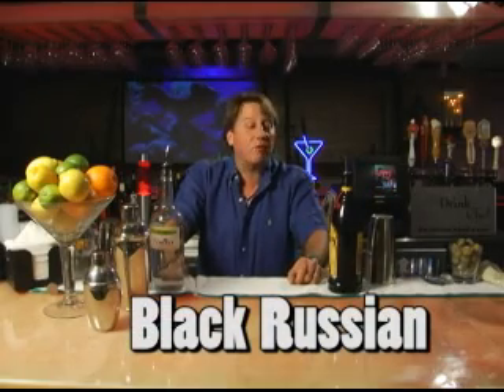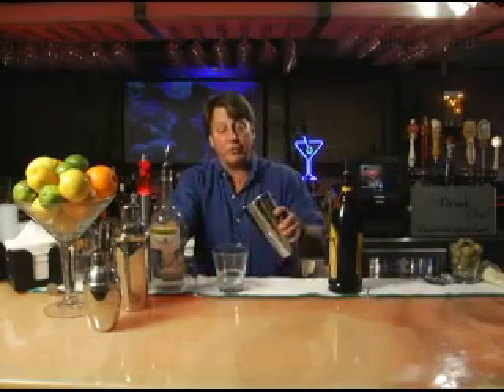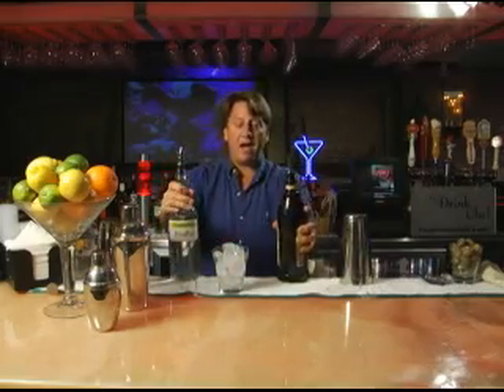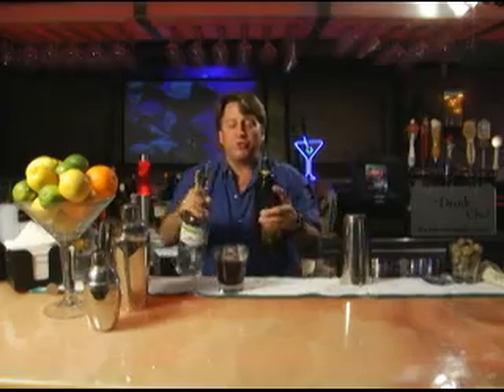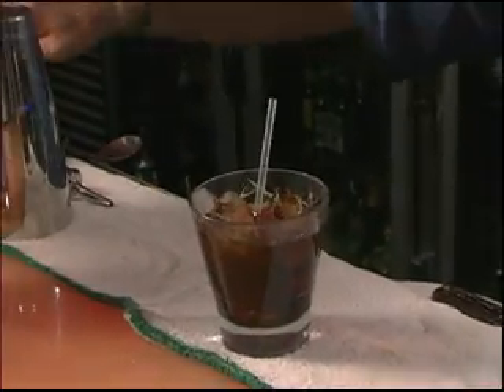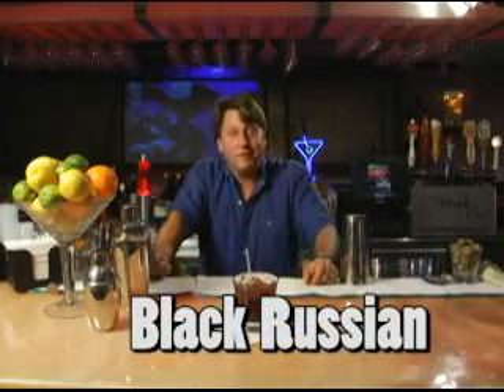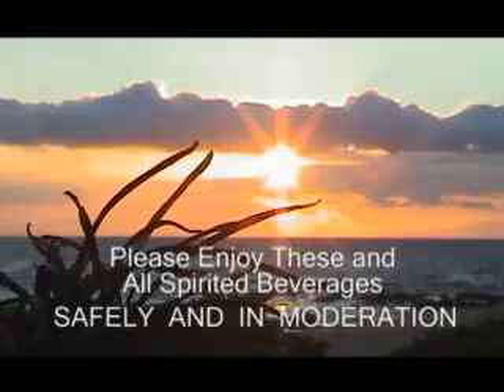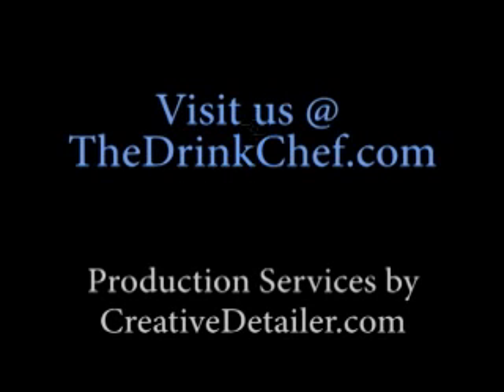Black Russian Cocktail Recipe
This is how The Drink Chef make this simple classic cocktail. Should be made with Russian vodka, but any will suffice. Vodka and coffee liqueur... delicious!